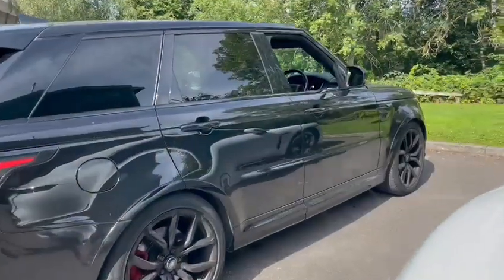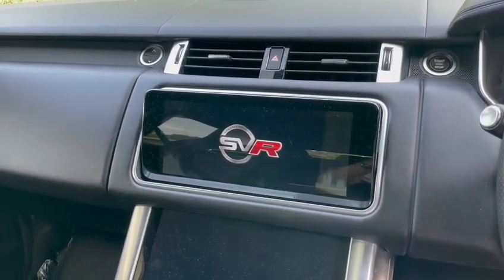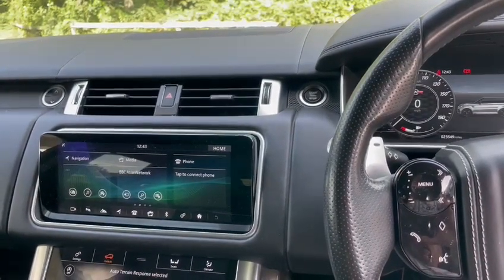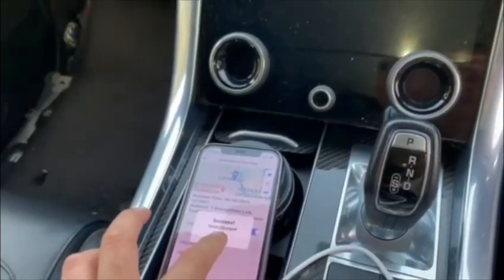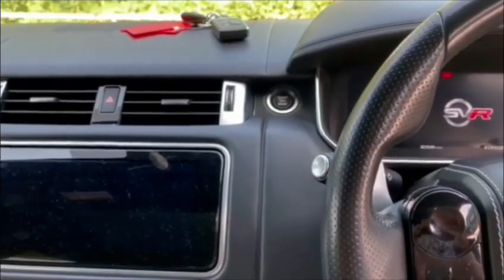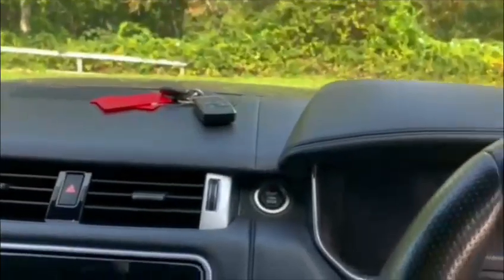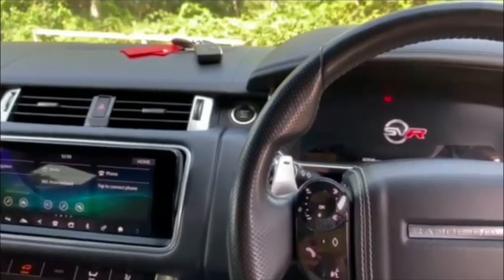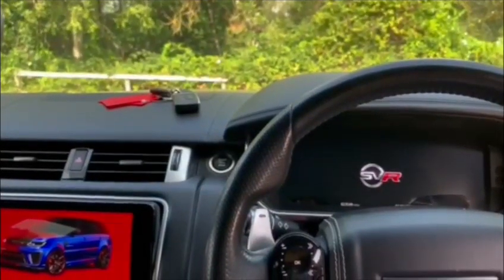Enhancing the Range Rover SVR's Security with Meta S5 Deadlock Tracker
In the world of luxury and performance vehicles, security is a paramount concern. The Range Rover SVR, a symbol of opulence and speed, recently roared into the B&B Audioconcepts workshop with a unique and critical request. Owned by a company that rents out high-end vehicles, the SVR needed advanced security features to ensure its safety and security. The owner had two primary requirements: the ability to remotely immobilise the SVR when necessary and round-the-clock monitoring capabilities. In response, B&B Audioconcepts recommended the Meta S5 Deadlock, an industry-standard solution renowned for its ability to protect against a wide range of car theft methods.